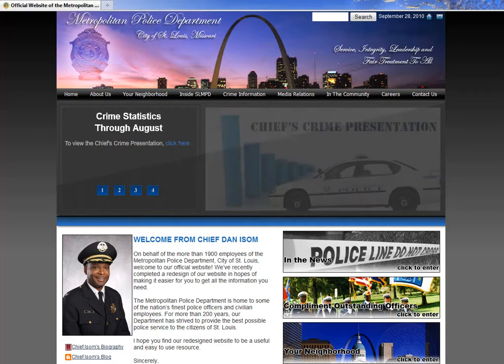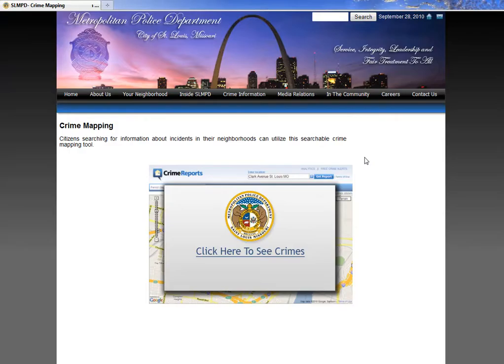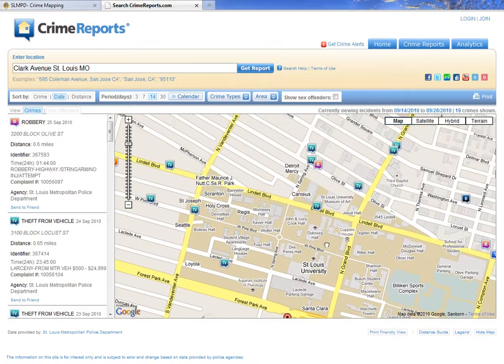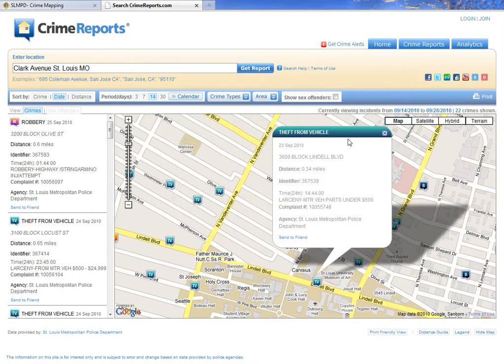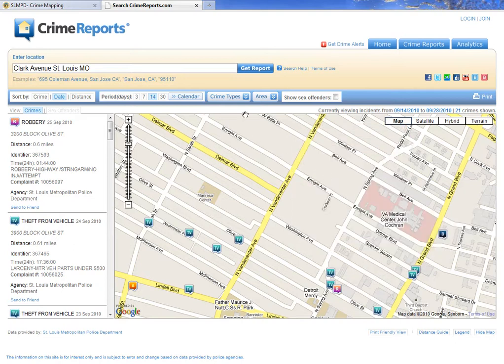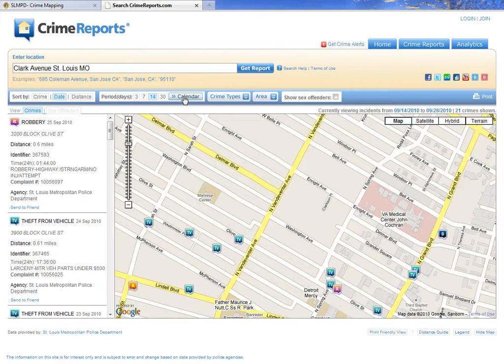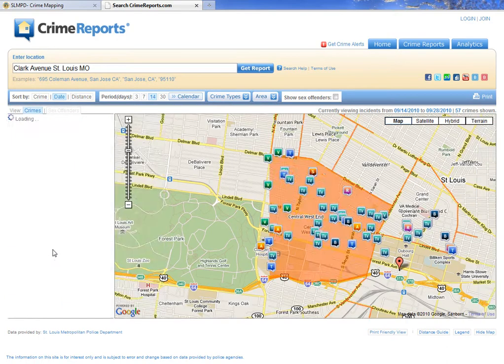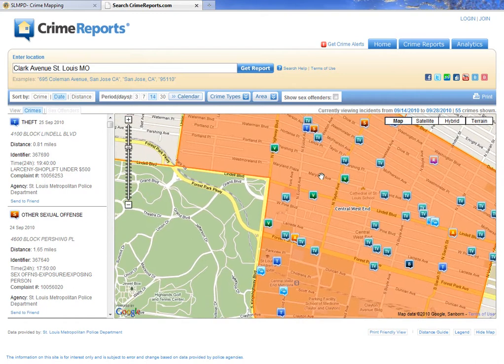St. Louis Crime Map and Statistics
St. Louis crime mapping can show you where and when crime has taken place. See what type of crimes have been committed and their location. Great for home buyers. Learn how to use the site for your research. Find out what we can do for you @